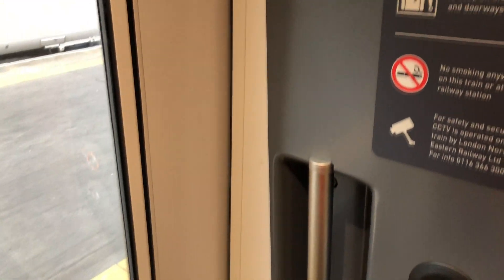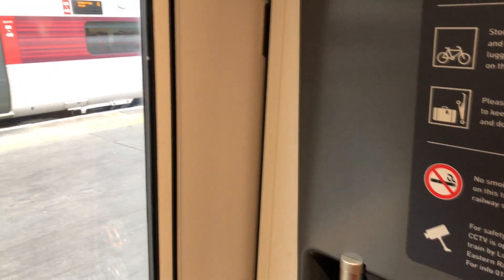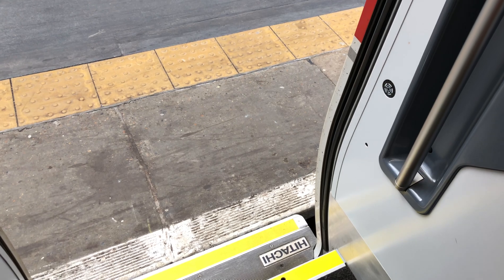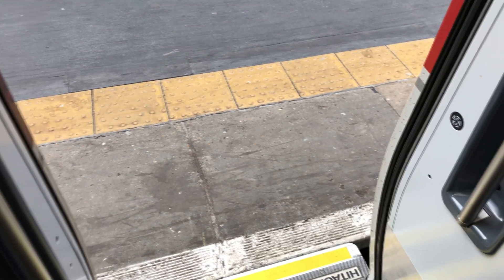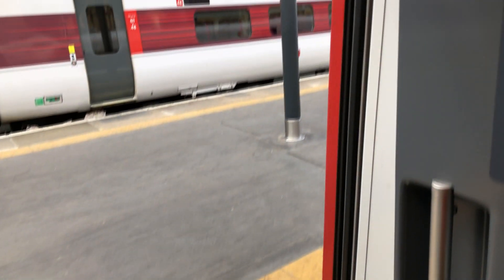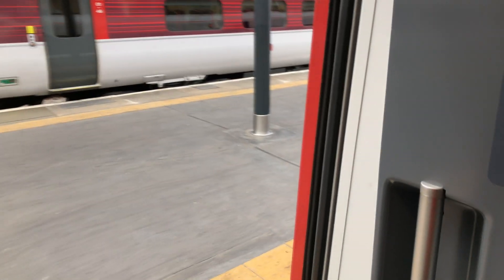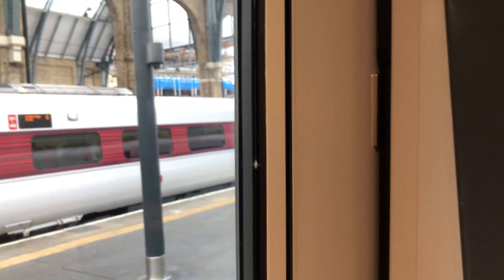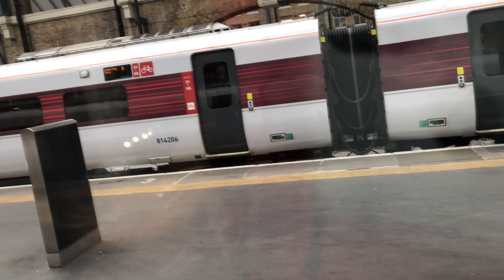LNER Azuma Hitachi AT300 door plug mechanism. Same on all A-trains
The Hitachi A Trains have doors that slide open and close easily. The doors rest lightly on the rubber buffer that's attached to the part of the door frame that on inside when the train is at stations. Once the vehicle accelerates to a certain speed, tiny arms will push the door outwards to plug it against the rubber seal that is on the outside part of the door frame. The arms compress the door against this rubber seal thus it becomes air tight and exterior and wind noises are suppressed.

The mechanism retracts to allow the doors to slide open when the Open button is operated.